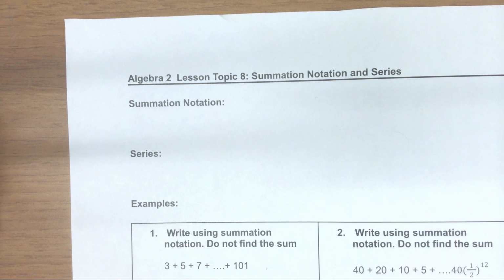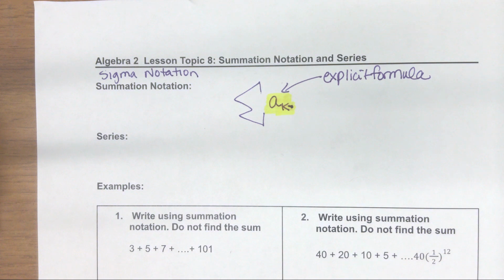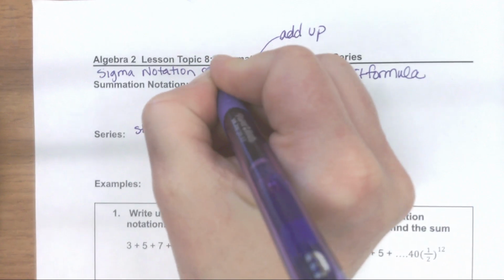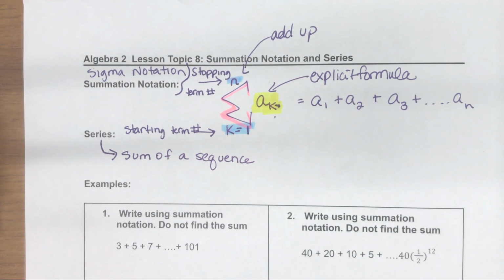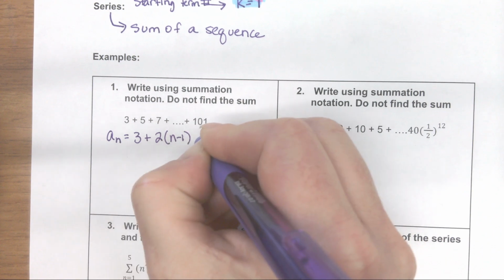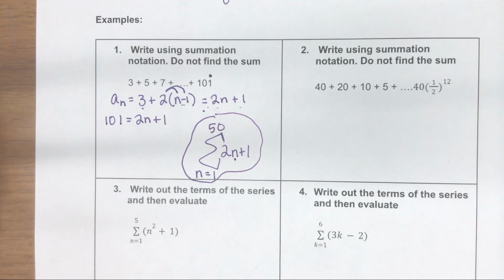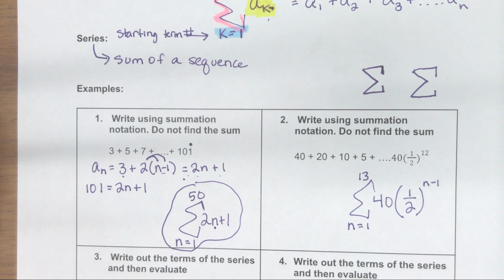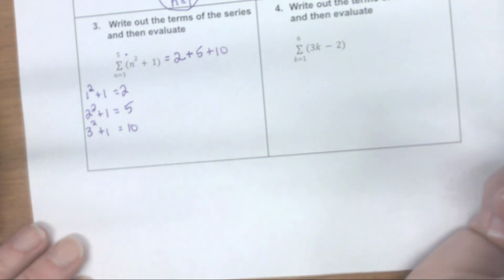Algebra 2 Summation Notation